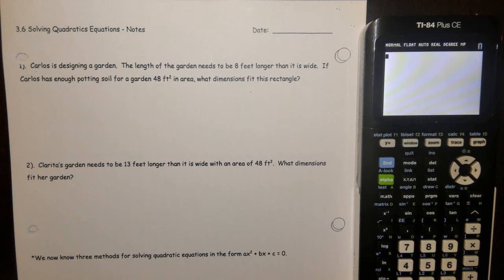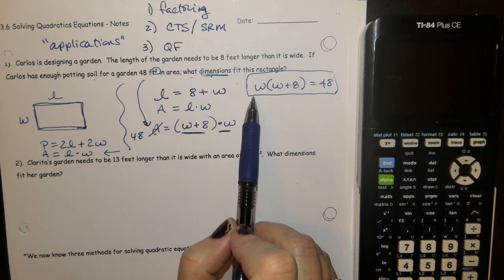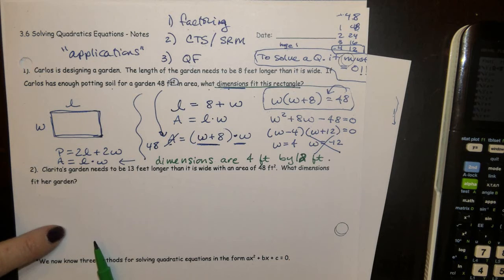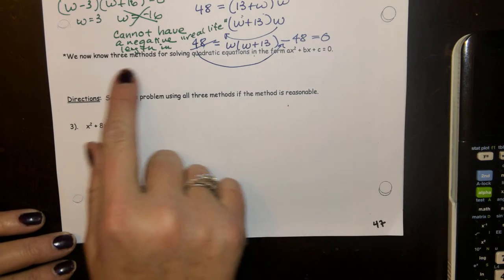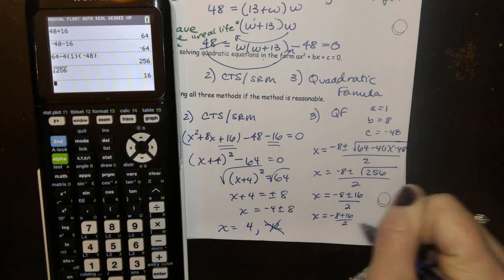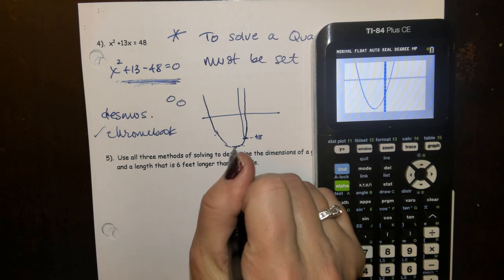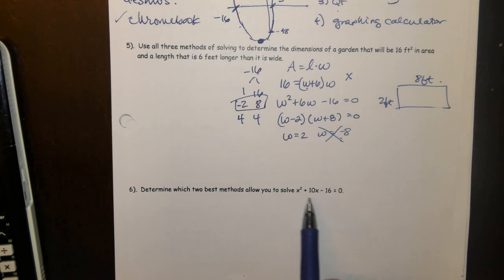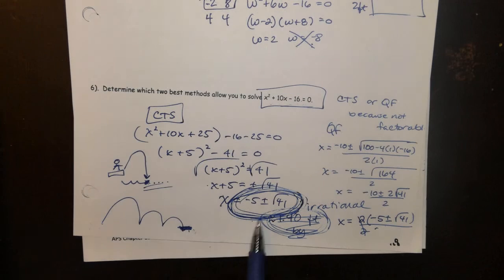3.6 Solving Quadratics Equations - Notes